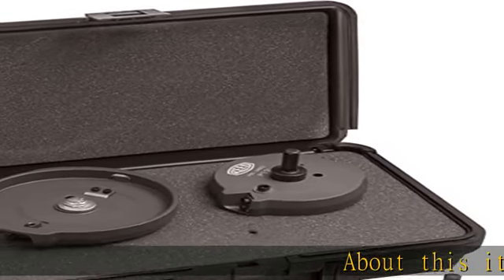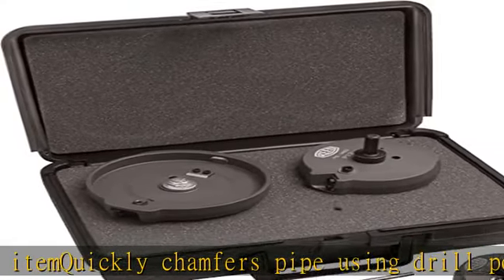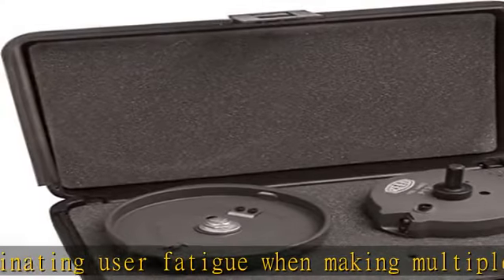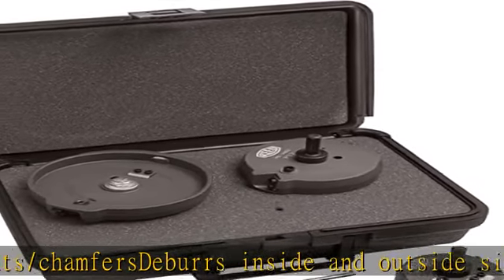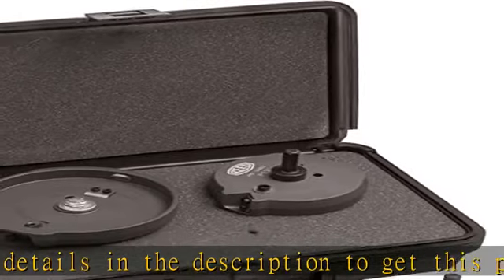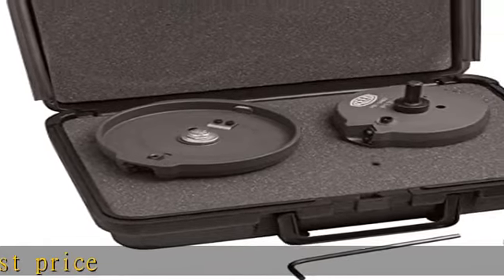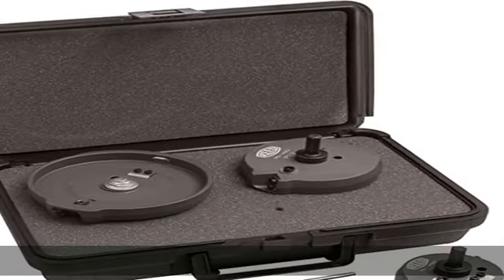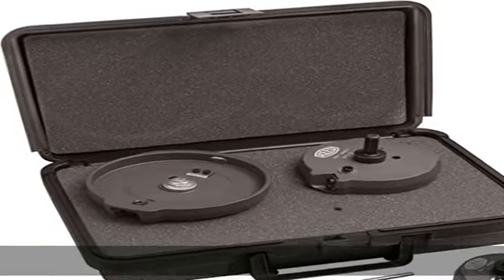Reed Tool PBKIT Drill-Powered Bevellers Kit